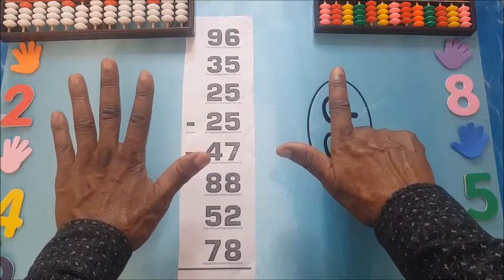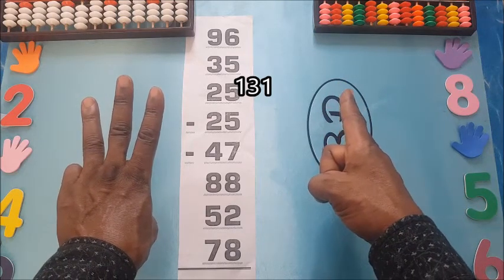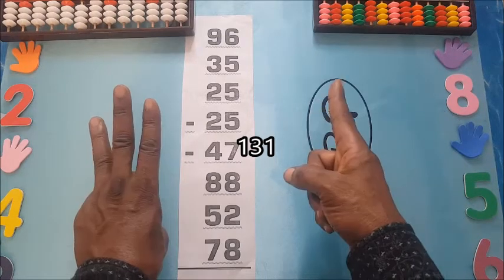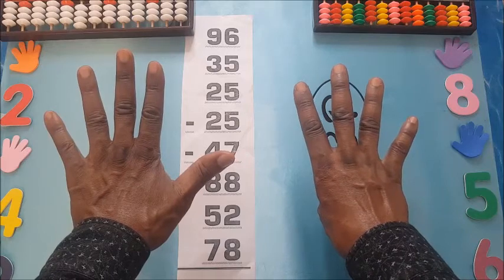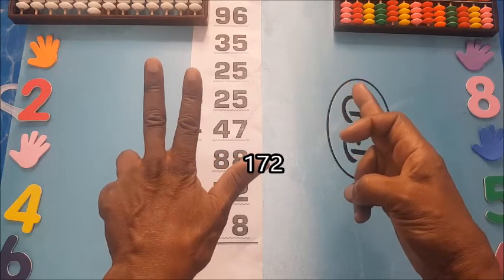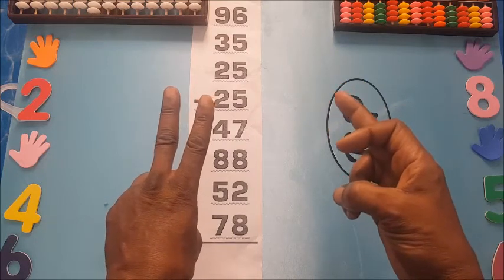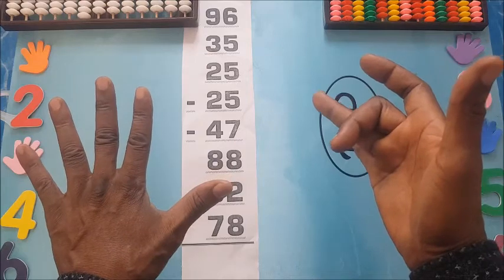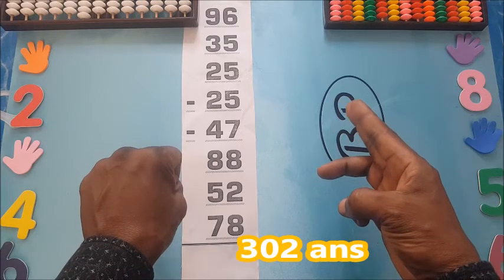GOLDEN FINGER MENTAL - Intermediary 1